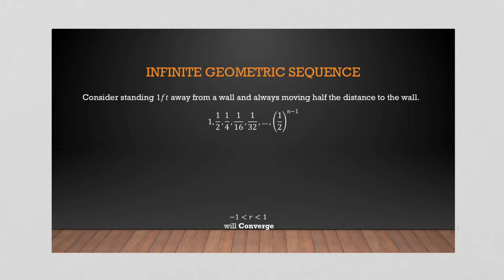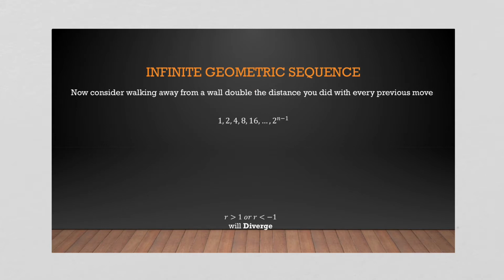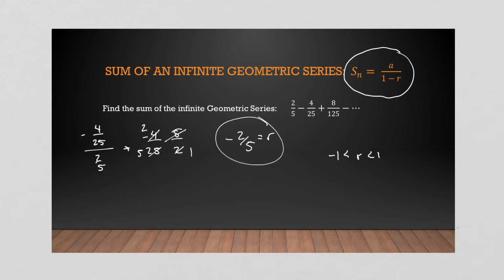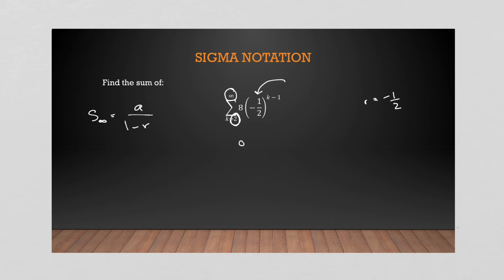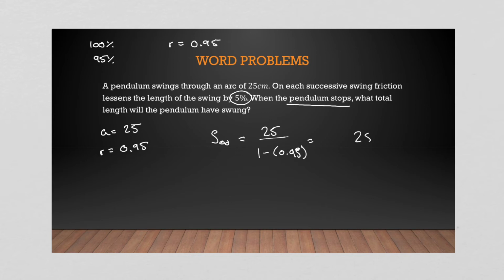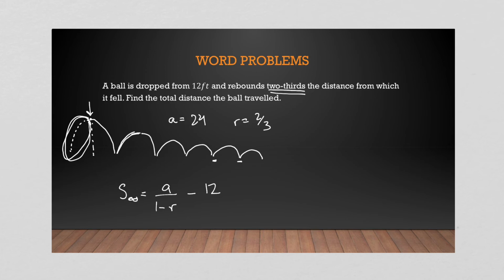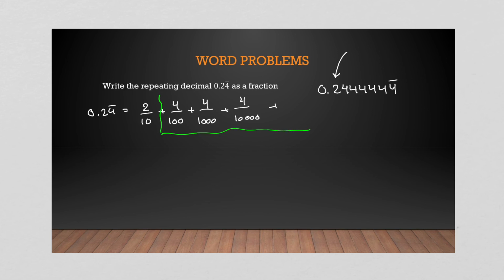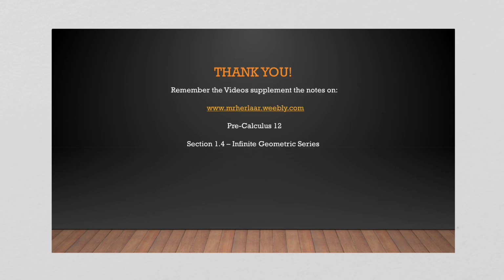Pre-Calculus 12 - Video #4: Infinite Geometric Series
What about Series that extend infinitely? Do they end or what?!

It all comes down to the given ratio. Depending on that value we either converge or diverge. These Series have whispers of Calculus in them as we talk about as our list continues infinitely... Limits!